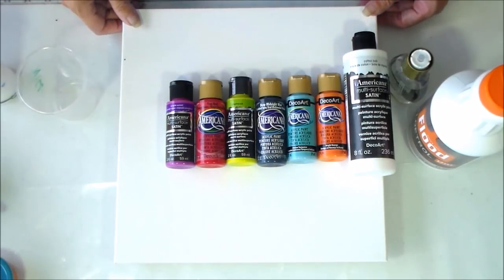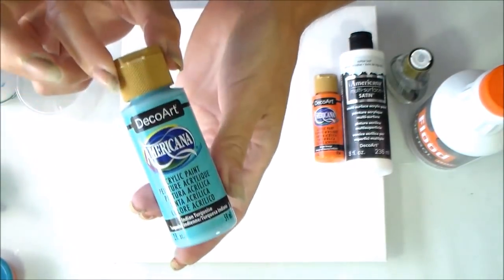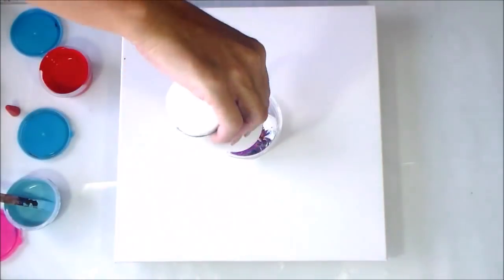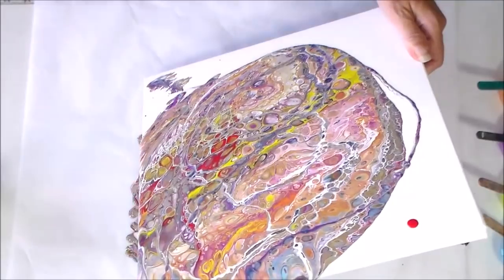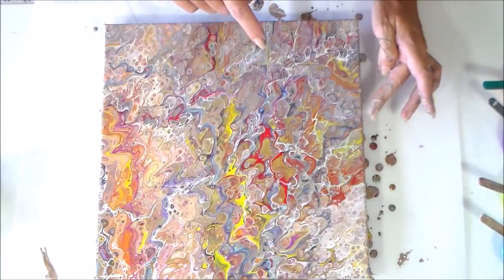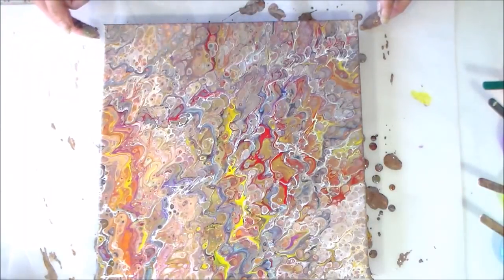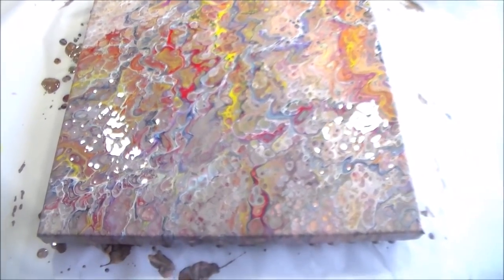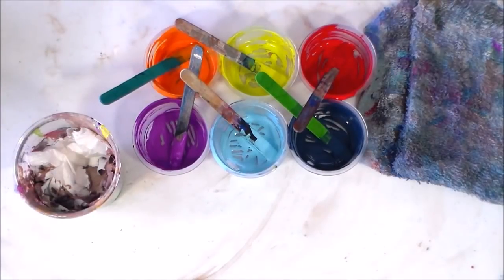When Acrylic Pour Paintings Fall On the Floor!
Well, you can guess from the title what's coming so no surprise there, but I hope you will stick around and check out these glorious colors. I usually work with a reasonably small range of colors so today I have splashed out and gone crazy with some super bright ones - makes me very happy - well until it fell on the floor anyway.

Supplies I Used:

DecorArt Americana Multisurface acrylics in :
Bright Orange
Cotton Ball white
Purple Sunset
True Red
Deep Midnight Blue
Indian Turquoise
Coconut Milk Hair Serum
Canvas from economy pack

Recipe:
For each of the DecoArt colors, 15g of the paint plus 10g of Floetrol. 1 drop of the coconut hair serum per color. I could probably have used less oil. Maybe 4 drops overall would have been enough for this small canvas.